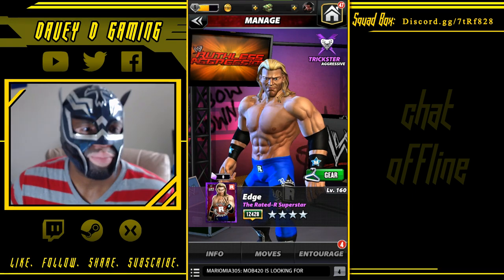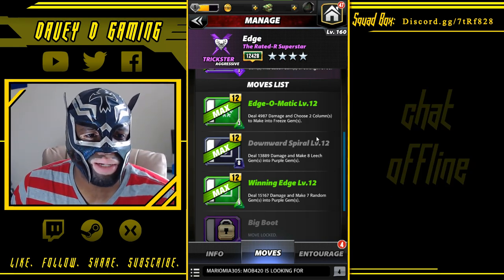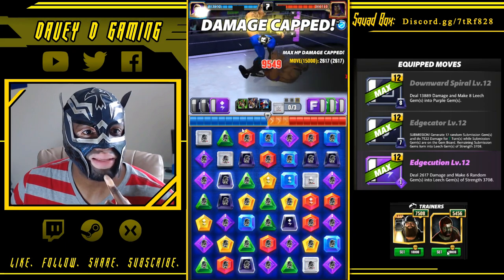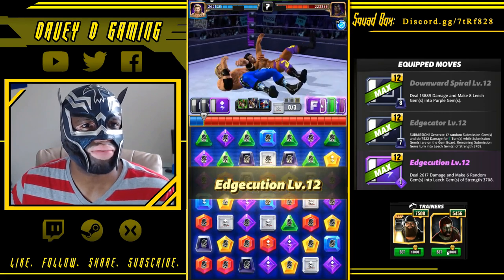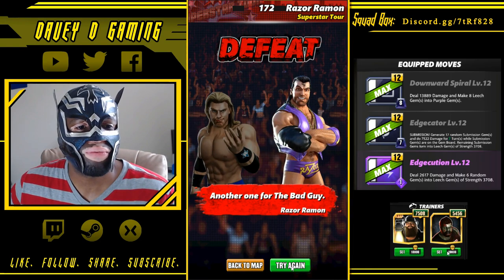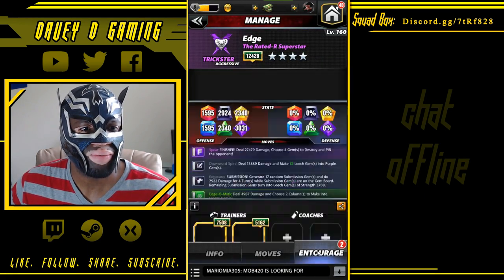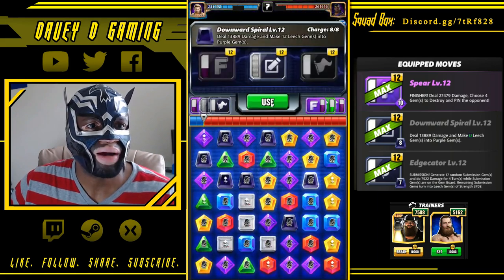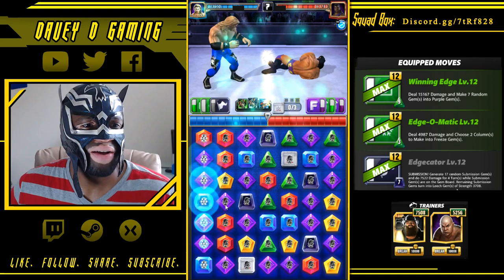WWE Champions- Edge (Rated R) 4* silver preview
Edge going against opponents with specialty gems.

Movesets:
3:41- black black purple 2 (bray + zombie ko)
8:00- black purple purple (bray + daniel bryan)
10:24- purple black black (bray + daniel bryan)
13:09- green green black (bray + steele)
14:57- purple 2 green black (bray + steele)
18:25- black purple black (bray + zombie ko)

Credits:
Bazanji - "Pull Up"